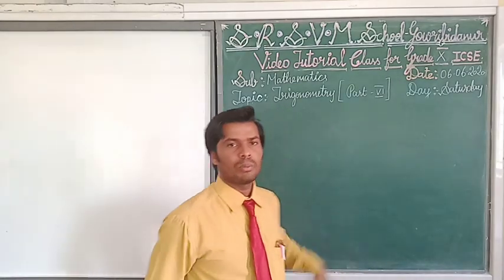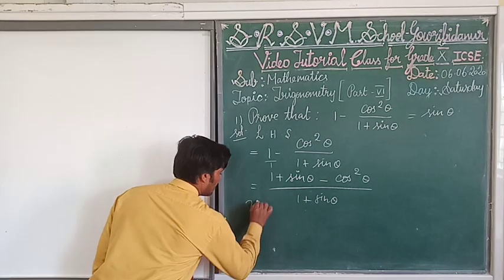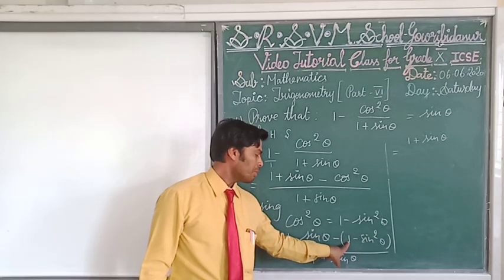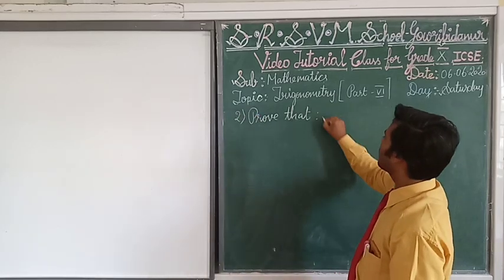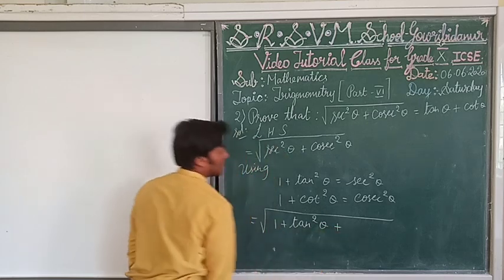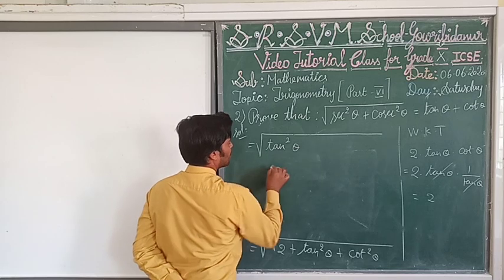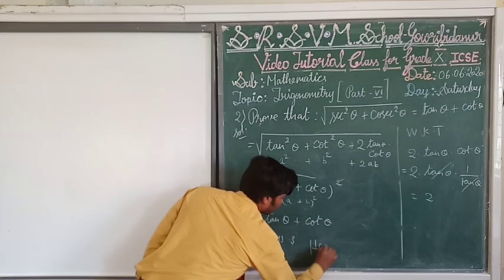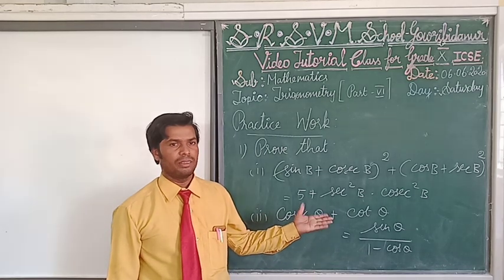Trigonometry,Part VI(Grade X)